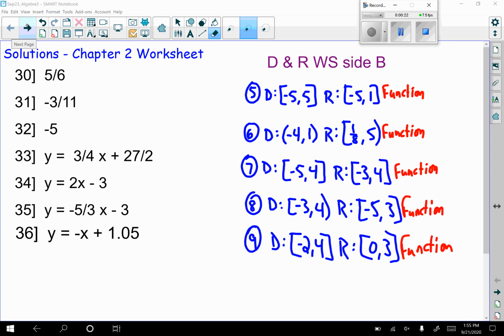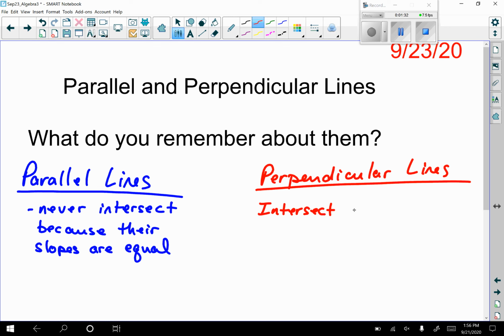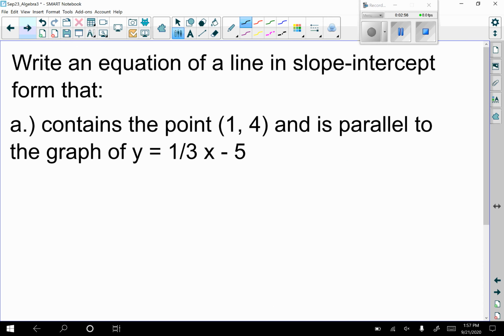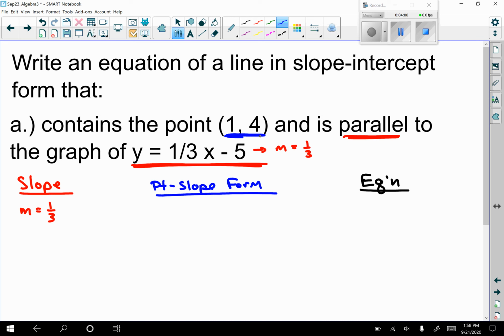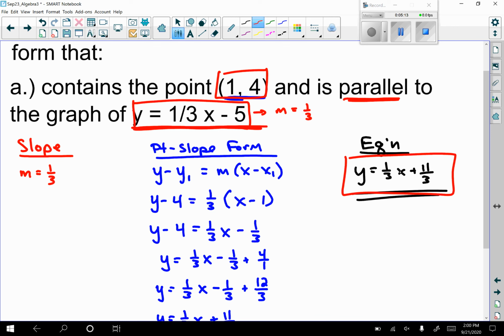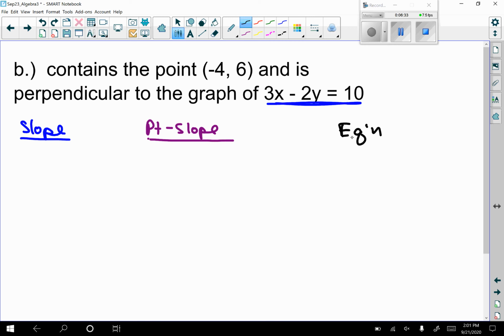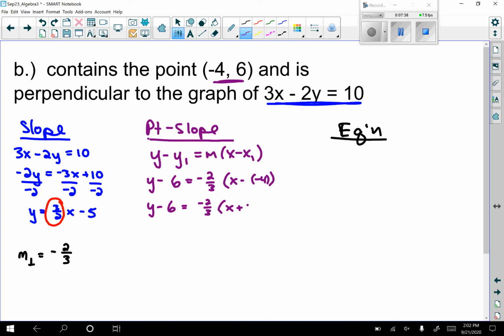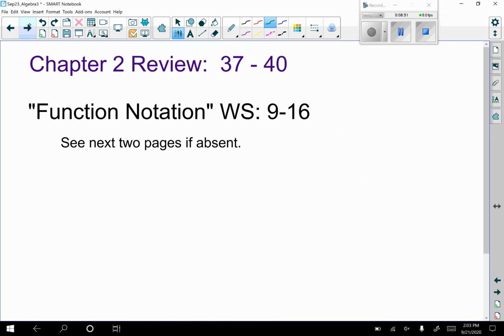Sep 23 Algebra 3 Notes and Assignment